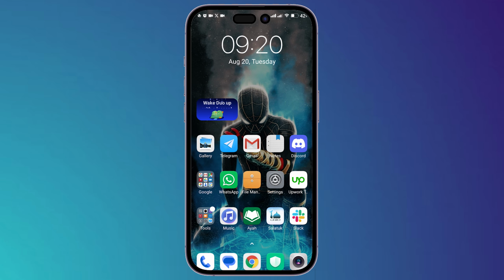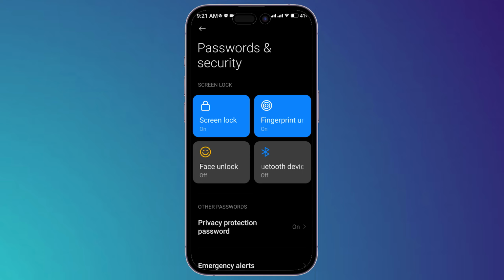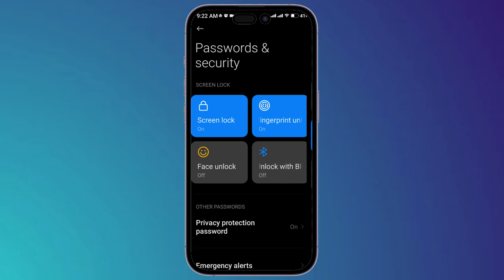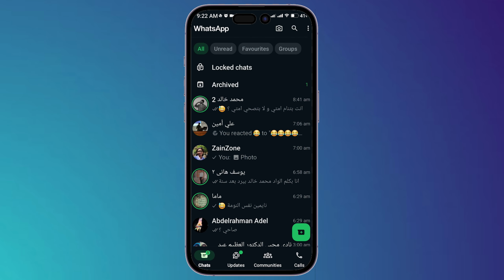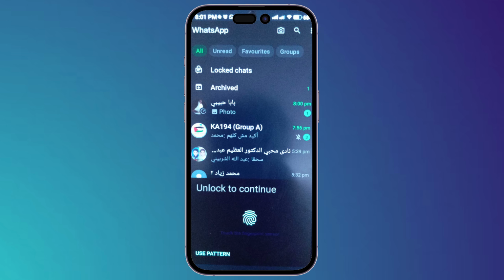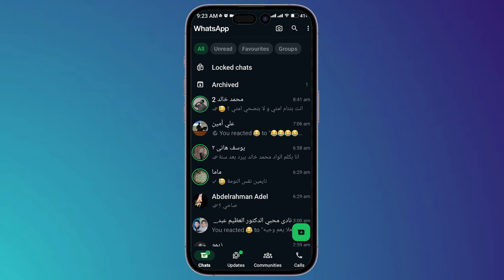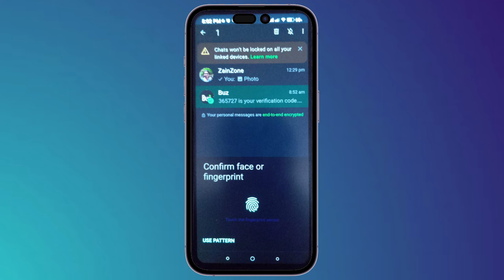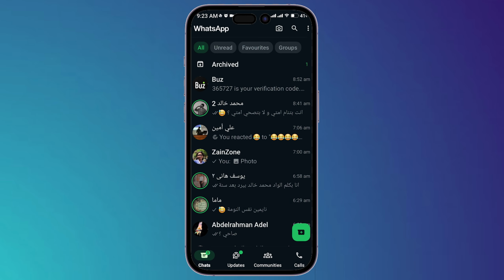How To Set Passcode For Chat Lock In WhatsApp (2025) Easy Tutorial